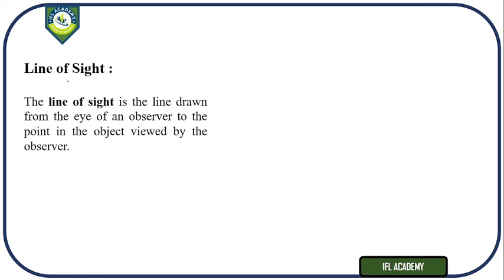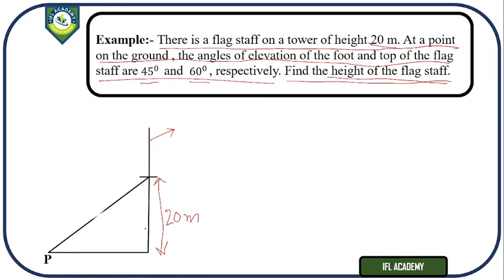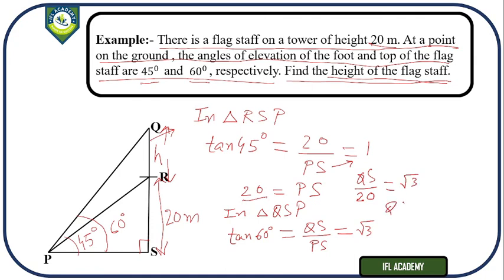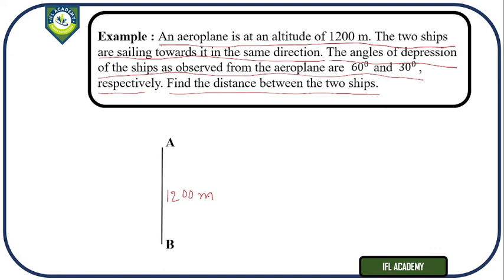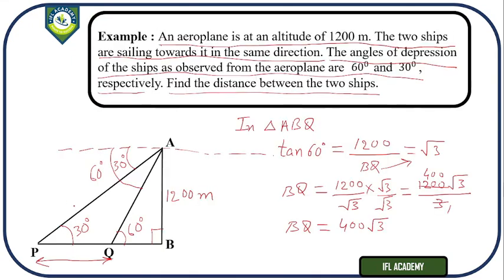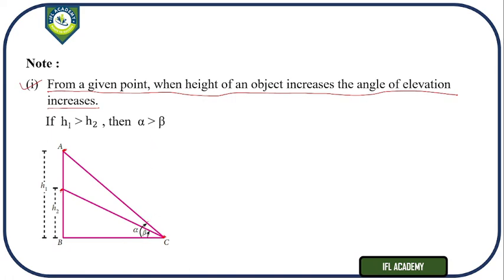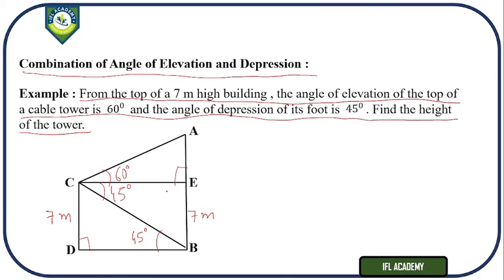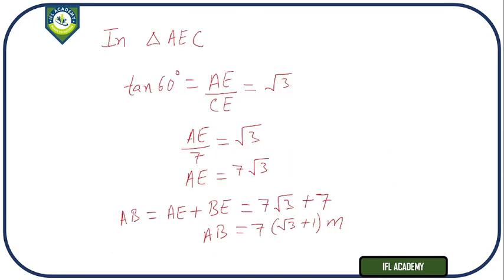Height and Distance in English || CBSE/ICSE || Class-10th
IFL Academy provides,
Video Lectures for Class 8th,9th,10th,11th and 12th (Mathematics, Physics, Chemistry, NTSE, OLYMPIAD, Short keys, and Motivational Lectures.
Vision:-
1:-Quality Education with highly qualified and experienced faculty.
2:-To help the students in making their fundamental concept more clear in following ways,
Phase:-1- Concept builder(Fundamental concepts)
Phase:-2- Concept booster(Competition corner)
Phase:-3- Unbeatable(Success full in your dreams)
Mission:-
1:-To provide an education that transforms students through rigorous coursework and by providing an understanding of the     needs of society and industry.
2:- Relationships – Creating and maintaining meaningful relationships among students, families, teachers, staff, and community partners;
3:-Integrity – Conducting ourselves with honesty and responsibility;
4:-Respect – Appreciates the value of students, families, colleagues, and cultures;
5:-Service -Dedicating ourselves to delivering excellent service.